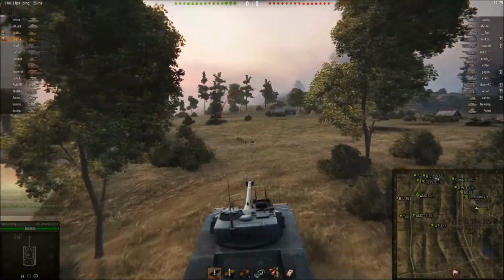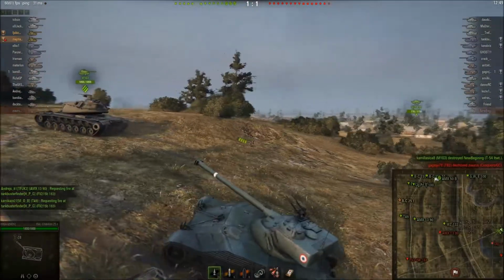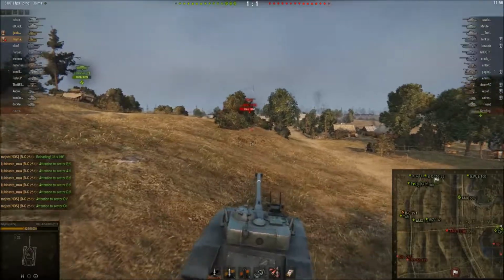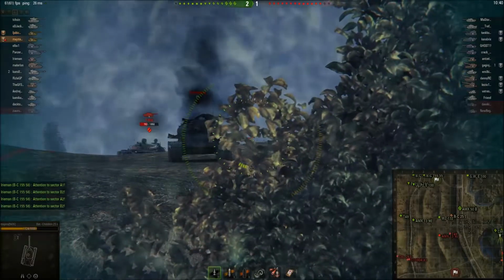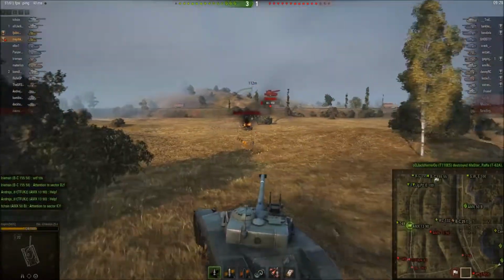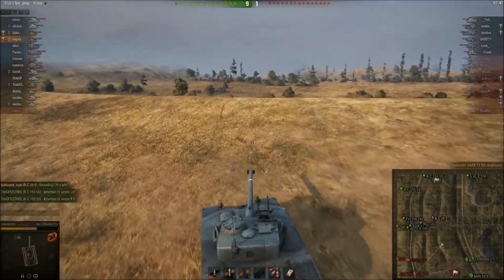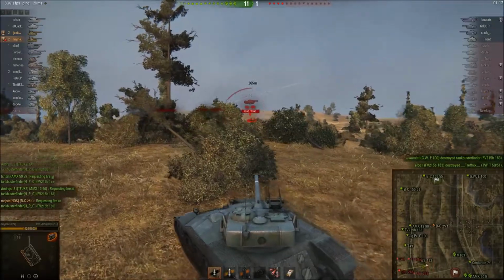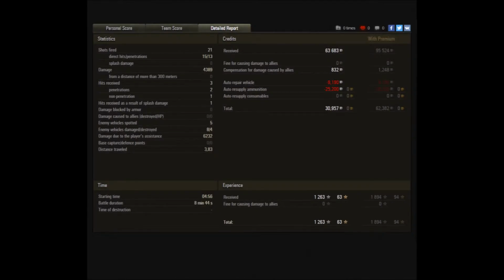World of Tanks Ace Tanker #079 - Bat.-Chatillon 25 t on Fiery Salient [ENG]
World of Tanks Ace Tanker with Bat.-Chatillon 25 t game was played on the map "Fairy Salient", standard battle mode. Mastery badge "Ace tanker" is won with almost 4400 damage done, and 4 kills, with a tier 10 French medium tank.

Achievements:
Commemorative Tokens:
   Spotter,
   Bruiser,
   Fire for Effect,
   Fighter,

Battle Hero:
    High Caliber

On the tactics side you can see a medium tank game-play in a strong match up, playing in a platoon. This medium tank has a good gun with good penetration, excellent rate of fire with the 5 shell auto-loader. The accuracy is not that great and the dispersion values are bad. The mobility is the best in tier 10 mediums, and the armor can bounce only unlucky shots.

On the skill side you can see aggressive game-play with some nice positioning for initial shots on the left side up on the hill, using the tanks low silhouette and good camouflage values to spot and stay hidden even after firing some shots. The Platoon mate was able to clean hold the enemy tanks advance and allow for enough time to clean one side . Good rate of fire did good work against equal tier tanks.
In this video you can also see how to fight tanks aggressive and be the spotter for your team if necessary.
A good movement of the medium tanks allowed us to flank the tank destroyers that were camping in known positions.
After killing the tanks in the front, it was only left to clear the rest of enemy forces that were camping, and bring this game to a close.

Replay is from 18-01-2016 on the World of Tanks EU server. Game client version is 0.9.13.

If you didn't like the video drop a dislike or leave a comment how I can improve the channel, and if you liked the video, hit the like button, share and subscribe for more content as it really helps me out a lot.

Game and editing rig:
Asus MAXIMUS HERO VI
Intel Core i7 4770K
MSI Gaming NVIDIA GTX770
Kingston HyperX Beast 32GB ram
Intel 530 SSD